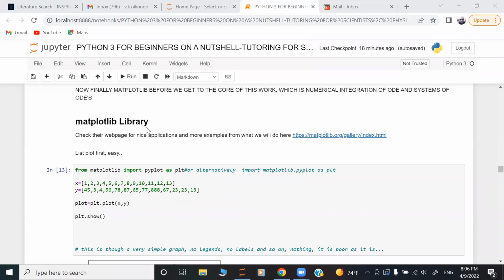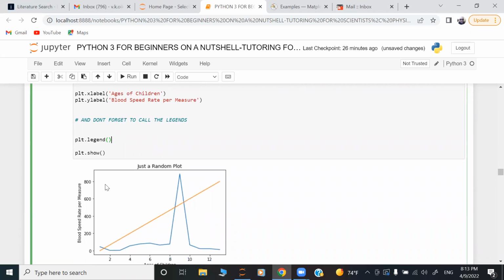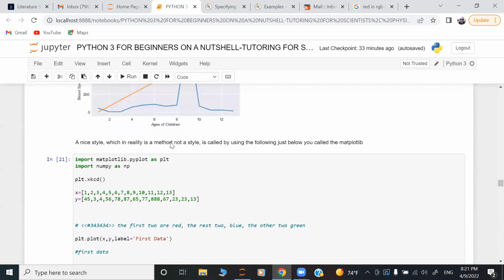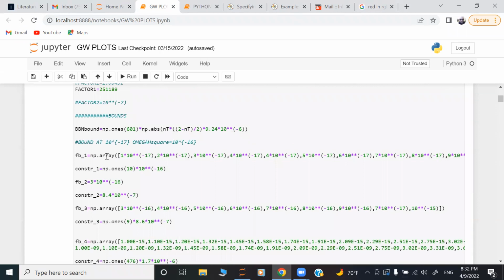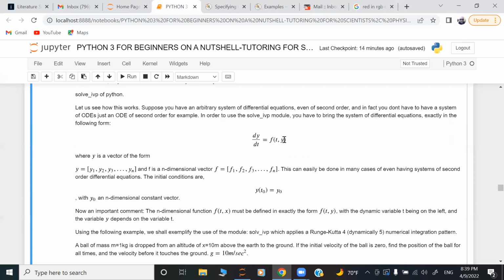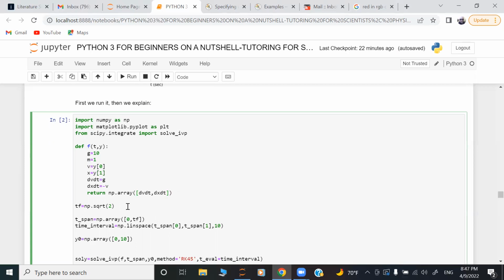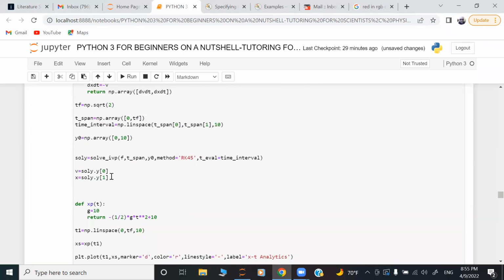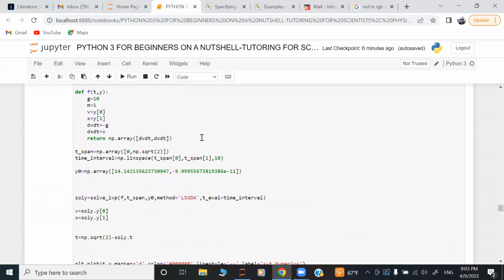Python Lectures for Beginners: Lecture 5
This is the 5th lecture on python I delivered for the students of the physics department @Aristotle University of Thessaloniki